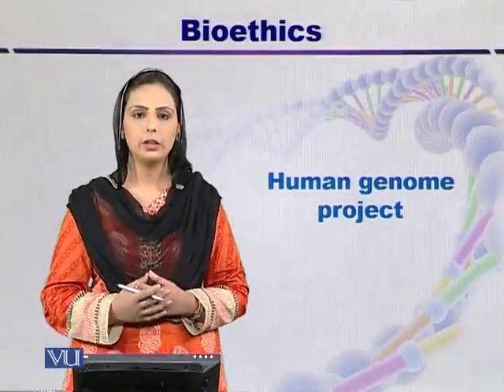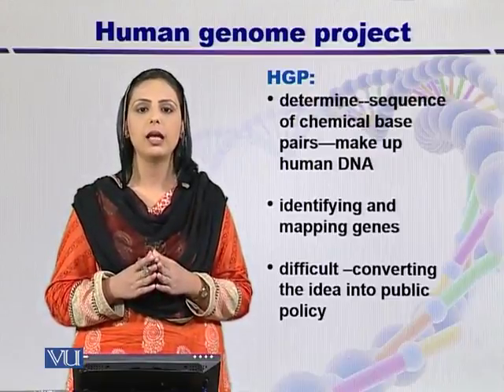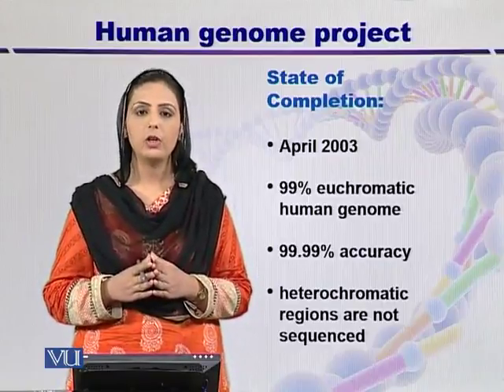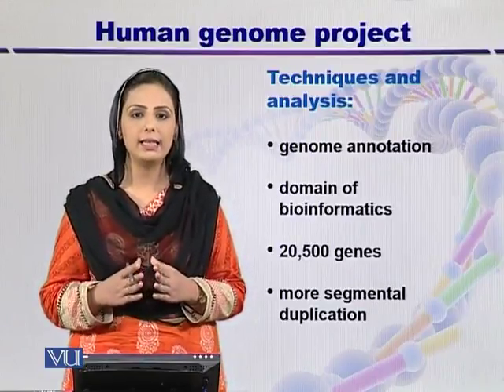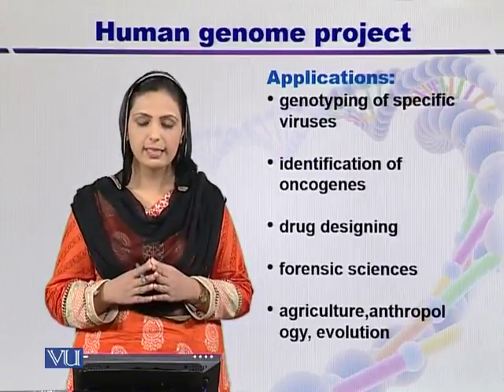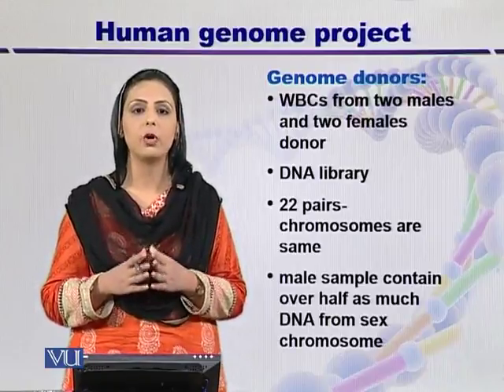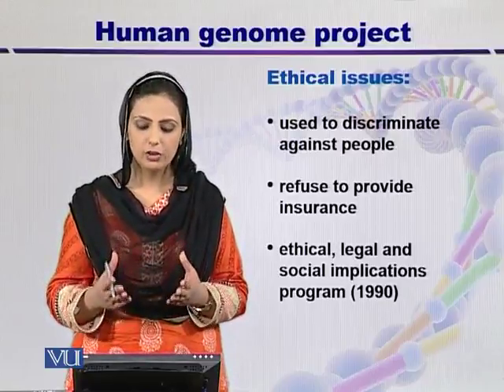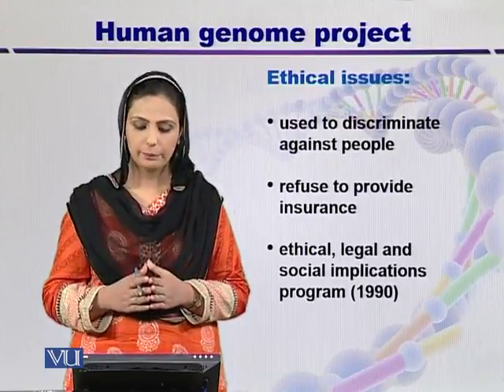BIF402 Topic016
Course Code: BIF402
Course Name: Ethical and Legal Issues in Bioinformatics
Instructor: Dr. Nageen Hussain
Topic: